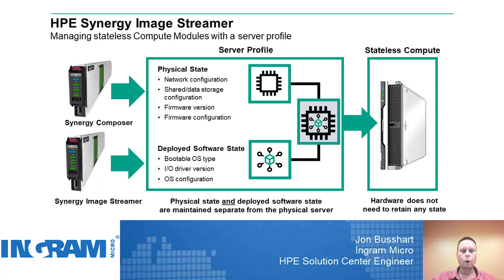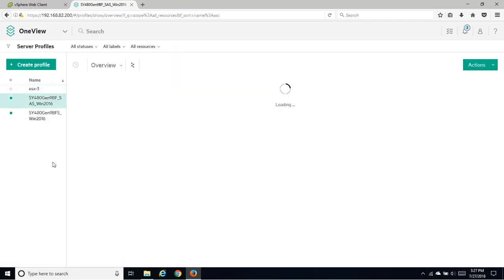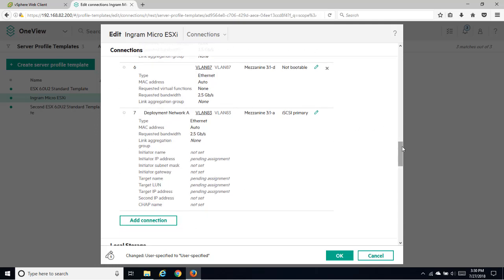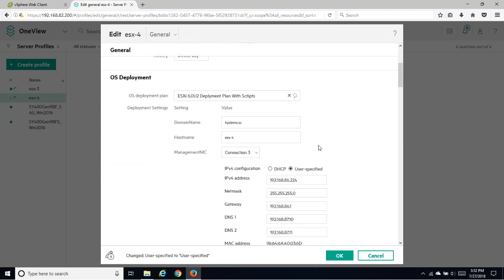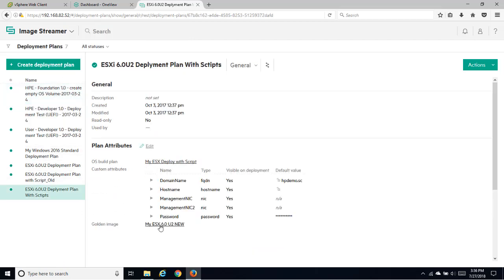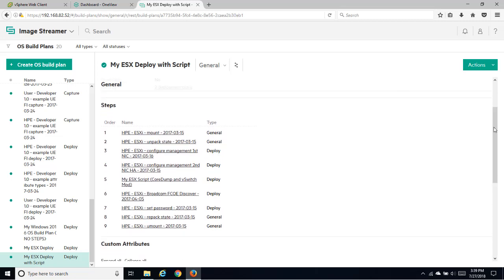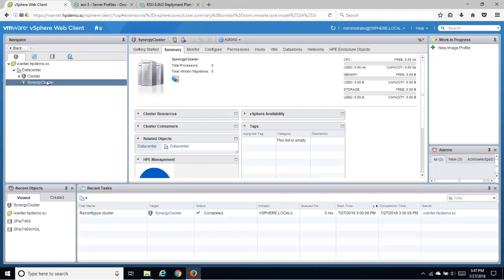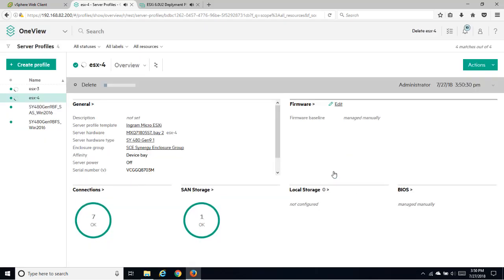Synergy: Image Streamer